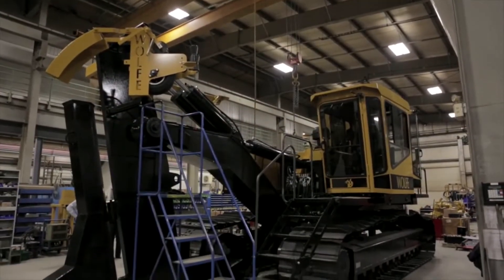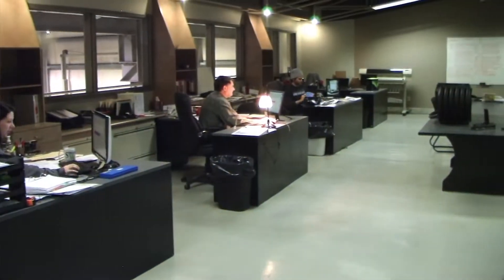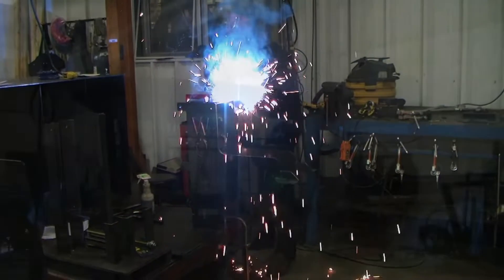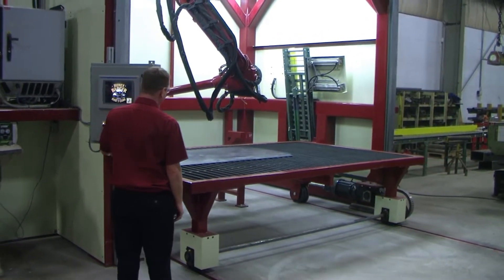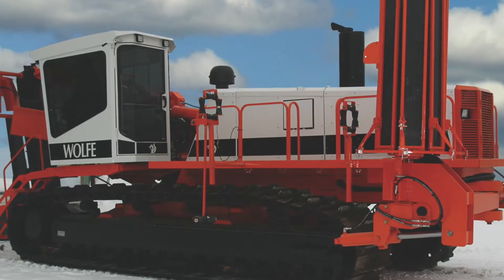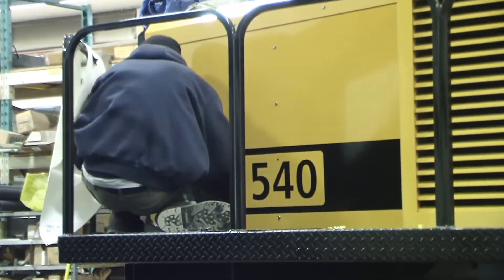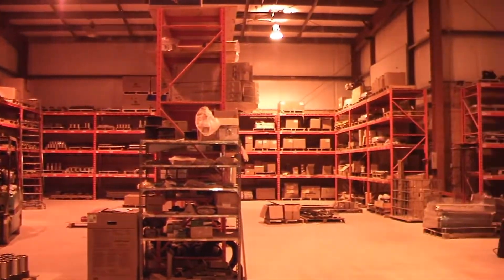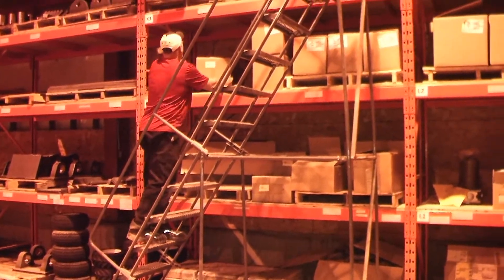Wolfe Heavy Equipment | Modern Agricultural Land Drainage Trenchers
Wolfe Heavy land drainage trenchers are designed for the efficient and reliable removal of water, sediment, and debris from fields, roads, and other surfaces. The equipment is versatile and can be used in a variety of applications, including flood control and erosion prevention. See more in this video.